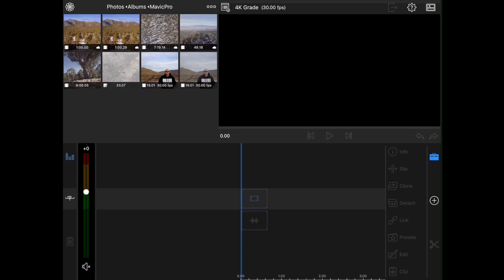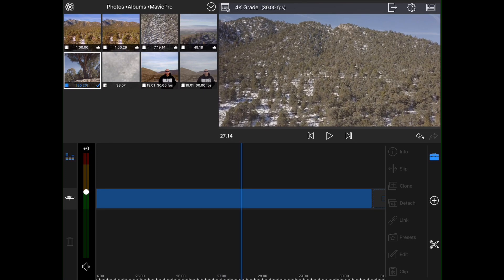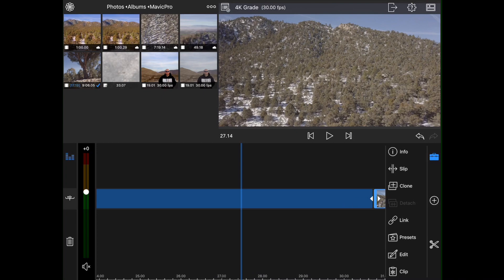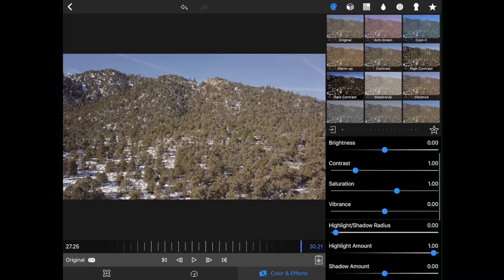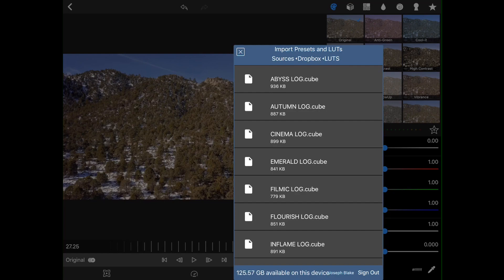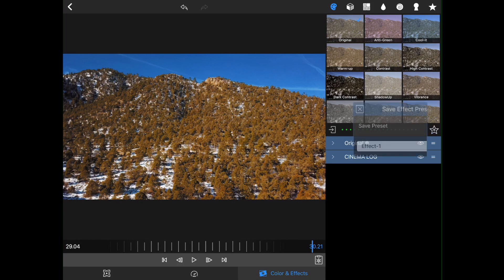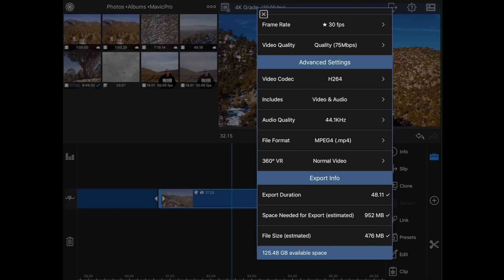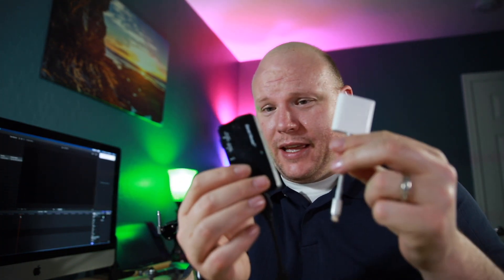How To: Color Correction & Grading Mavic 4k footage using LUTs in LumaFusion on iPad Pro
Working on footage in the field or on a shoot location can be great, but getting your footage color graded and corrected is very important. I wanted to show how easy it can be to edit 4K footage from the the Mavic Pro, Mavic Air, Spark, Phantom, other drone or your DSLR, and then apply color corrections and grading, even using your favorite LUTs.

Gear:
Main DSLR
Bestest Lens
Favorite Lens

New Leaks from GoPro!: "GoPro Hero 8 Leak"